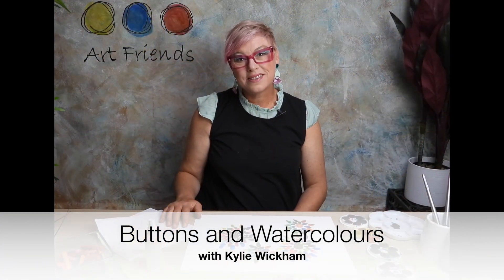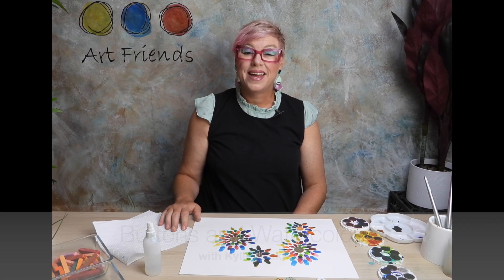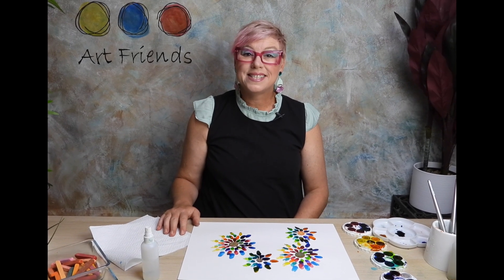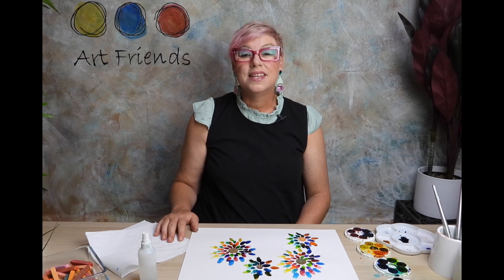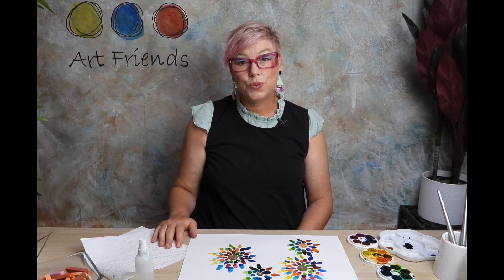Buttons and Watercolours art online lessons.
Can be used for teacher brain breaks. Teacher wellbeing lessons. NDIS approved. Great for family art activity.
You can find the new Buttons and Watercolours module with 5 lessons/exercises under Art Workshops, Wellbeing Workshops
NDIS approved. Art class videos. Art and wellbeing.